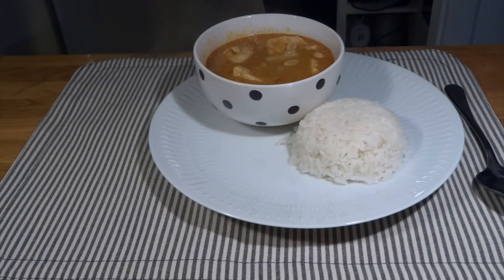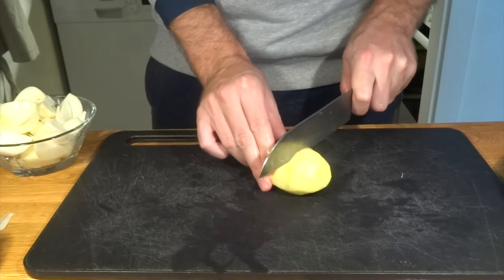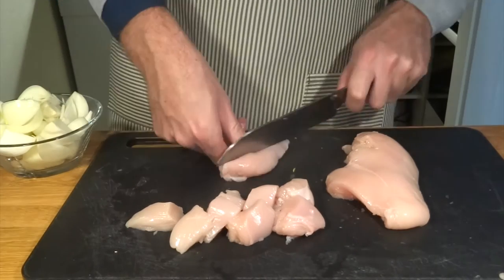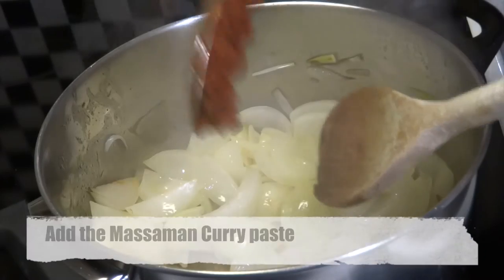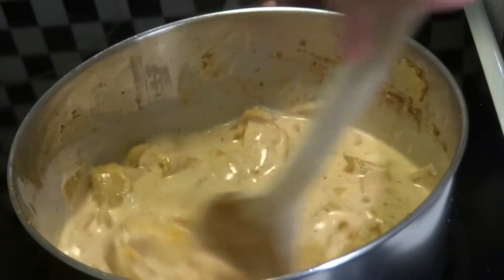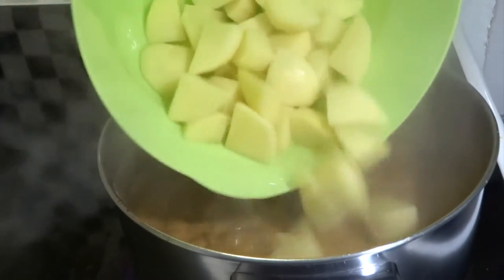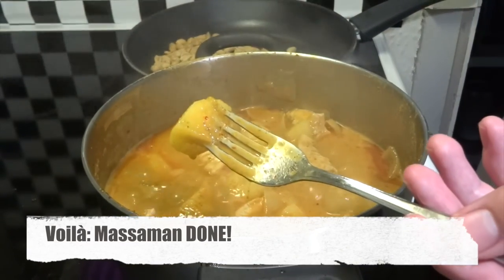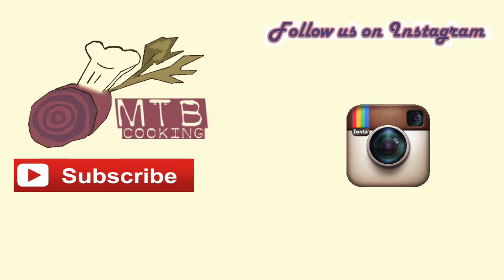The REAL Massaman Curry with Chicken - Recipe # 64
A traditional thai dish: The Massaman Curry! It is scrumptious and easy to prepare and only requires few ingredients!

Ingredients (for 4 pers.)
3 onions (small)
5 potatoes (medium sized)
400 gr chicken breast
3 tbsp Massaman curry paste
1/4 - 1/2 piece of palm sugar (or 1,5 tbsp sugar)
1 tbsp fish sauce
2 handfuls of peanuts

INFO on the MASSAMAN CURRY:
- One of the milder Thai dishes, as there's no chili added to the dish besides from what is in the curry paste...
- The dish has its origins in the Southern part of Thailand and is originally a muslim plate. Therefore cooking it with pork is not as traditional as is cooking it with chicken, beef or lamb.
- It can furthermore be cooked with shrimp or tofu even!
- Serve it for your friends and they'll wonder where that Thai chef is hiding in your kitchen!

Titre: Funky Good Time
Artiste: Doug Maxwell/Media Right Productions